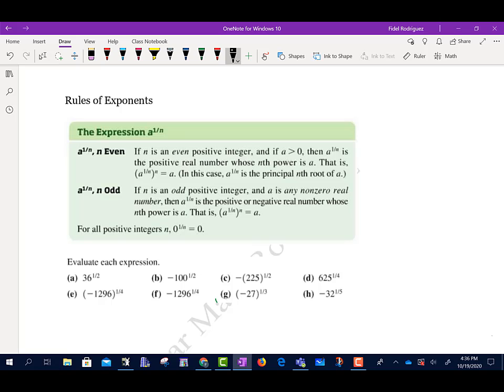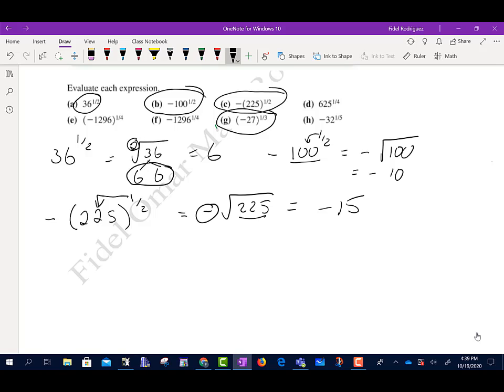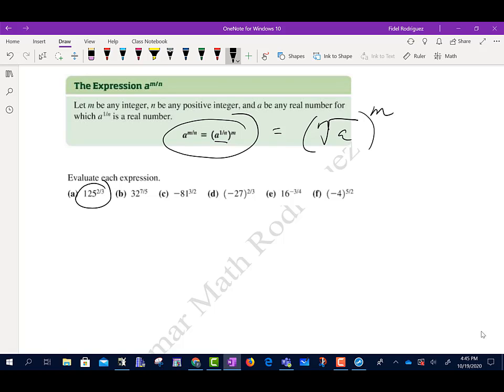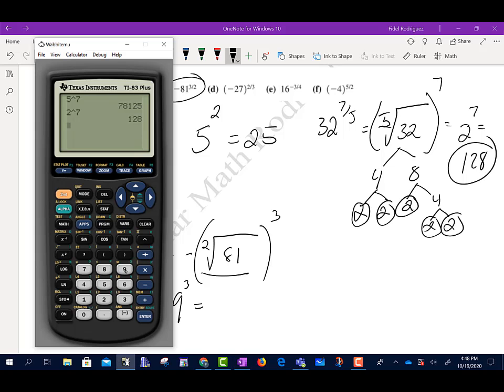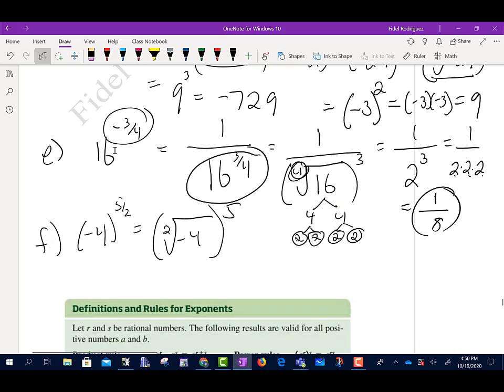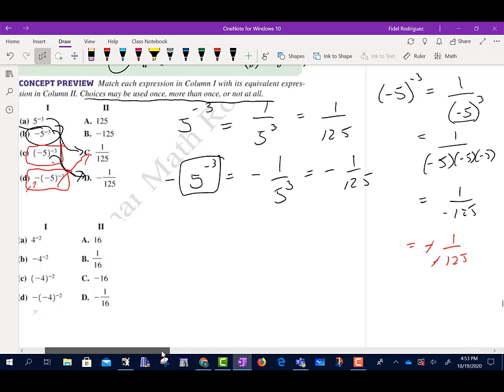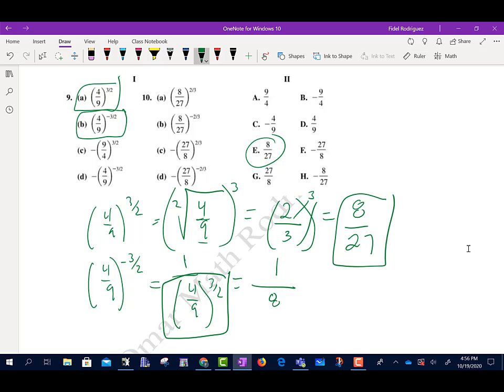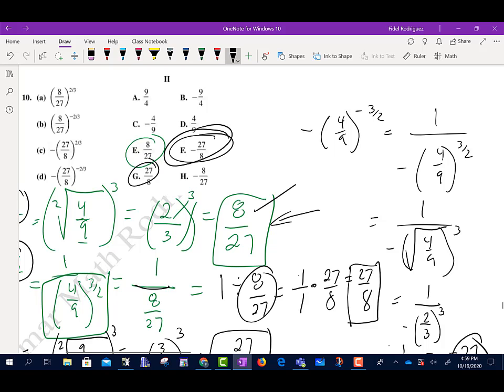1414 Rules of Exponents